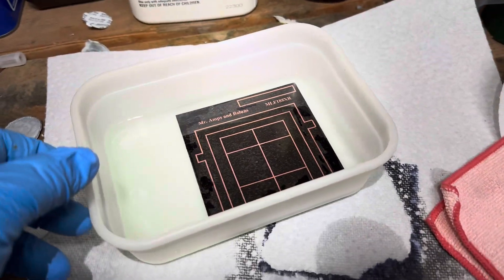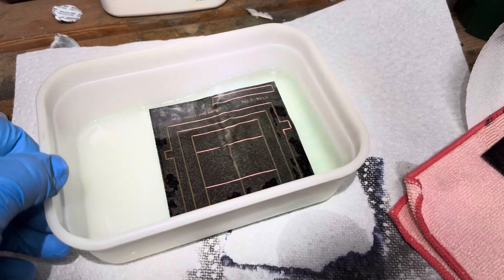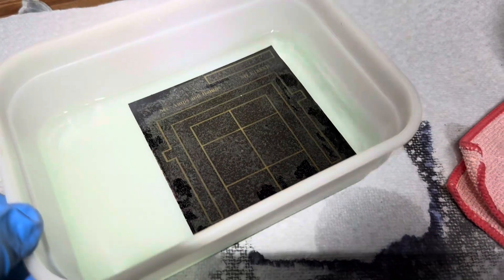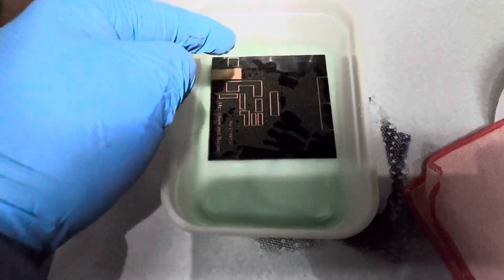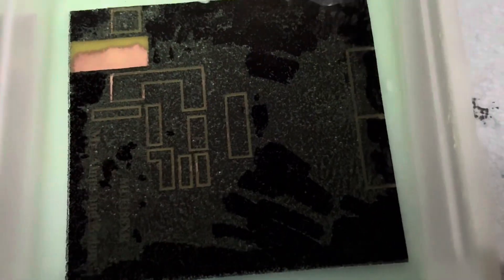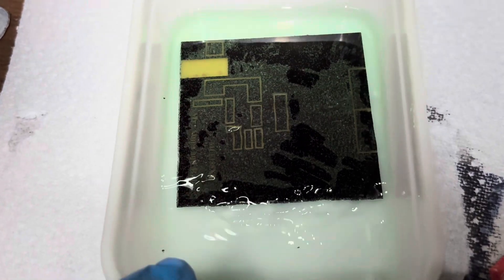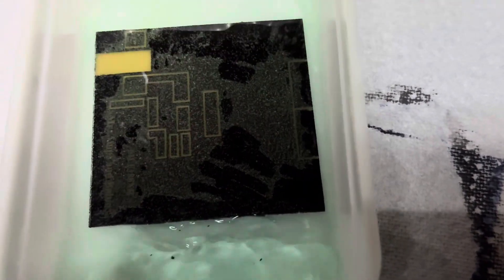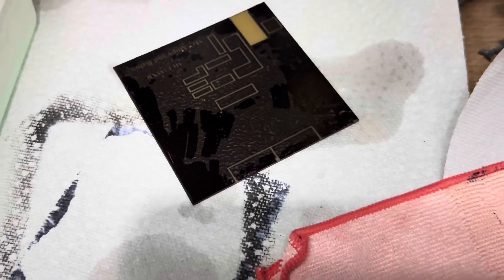PCB board etching for LDMOS project (English)